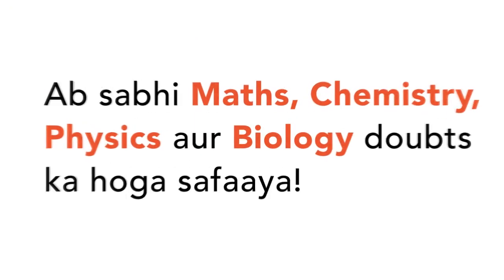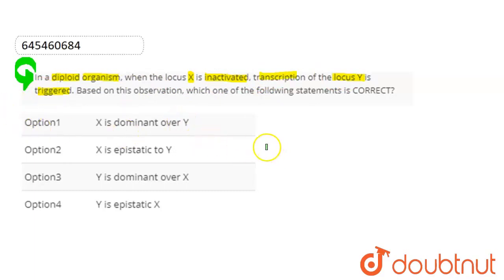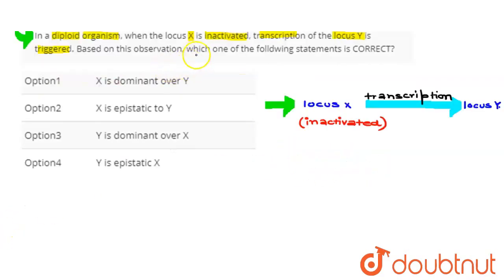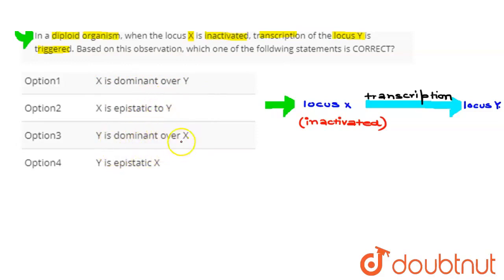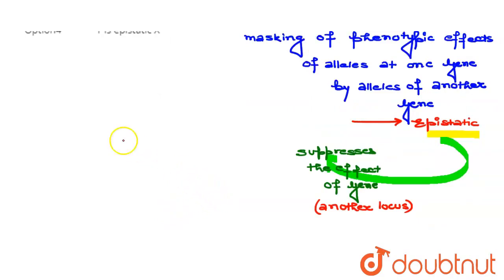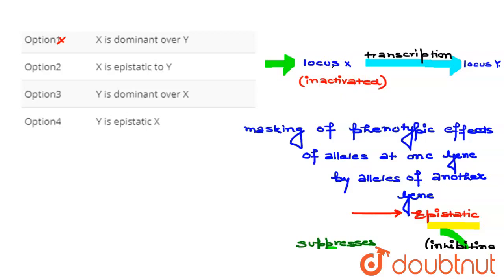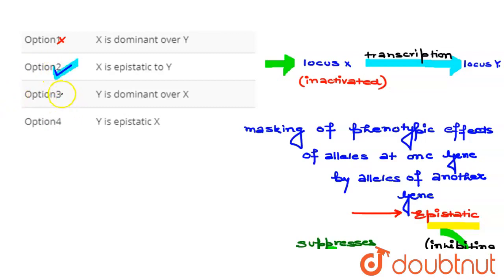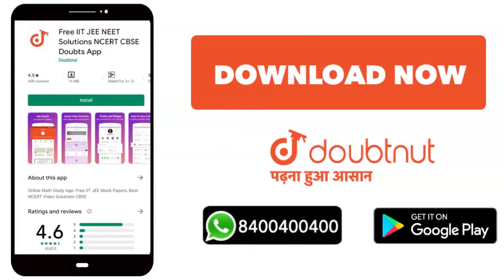In a diploid organism, when the locus X is inactivated, transcription of the locus Y is triggere...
In a diploid organism, when the locus X is inactivated, transcription of the locus Y is triggered. Based on this observation, which one of the folldwing statements is CORRECT?
Class: 11
Subject: BIOLOGY
Chapter: 2019 Paper
Board:IIT JEE

👉 Have Any Query? Ask Us.